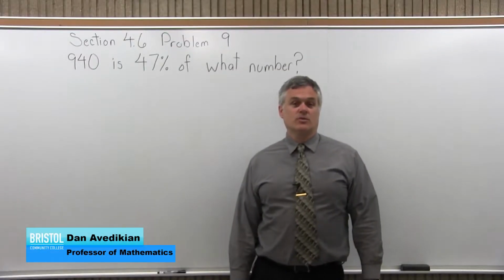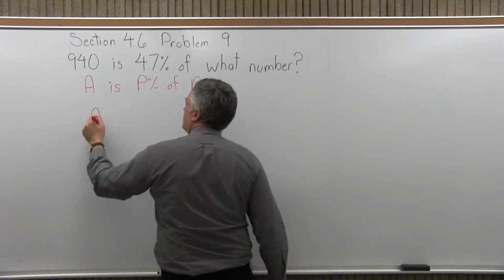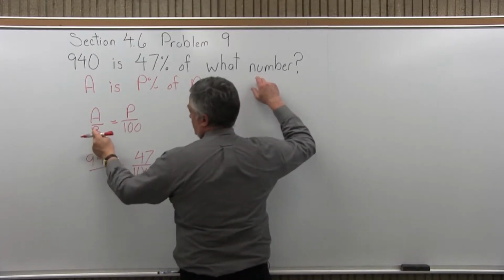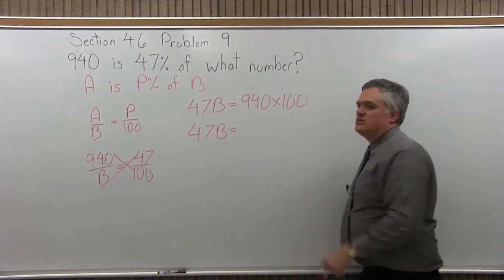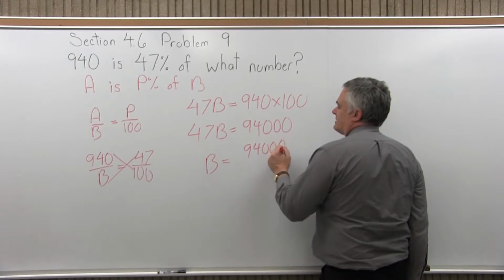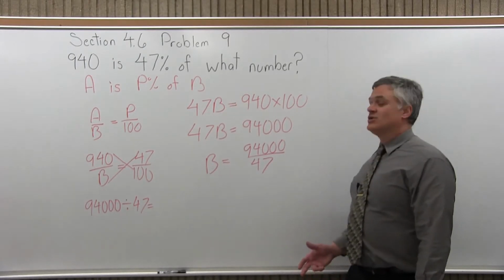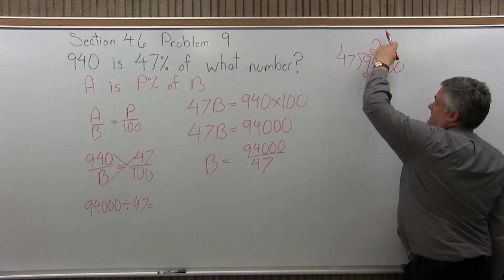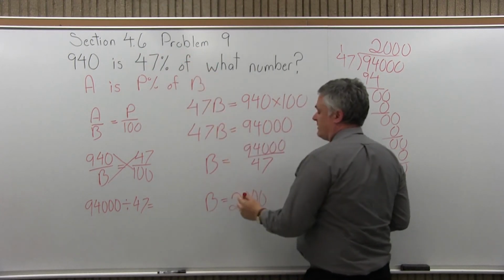MTH 060 : Section 4.6 Problem 9 - Mathematics with Dan Avedikian